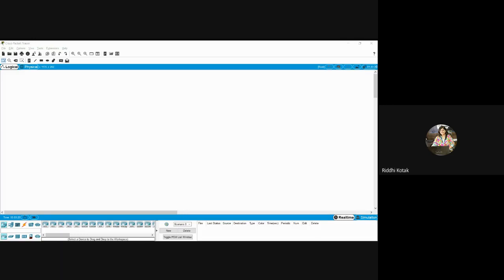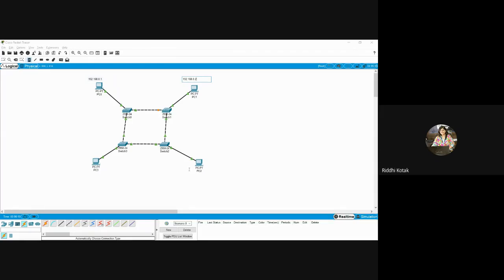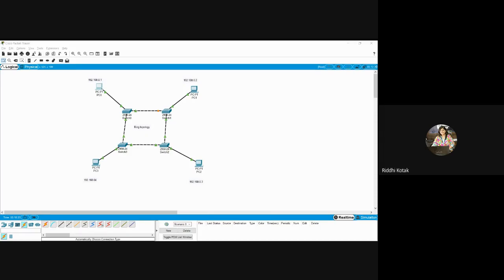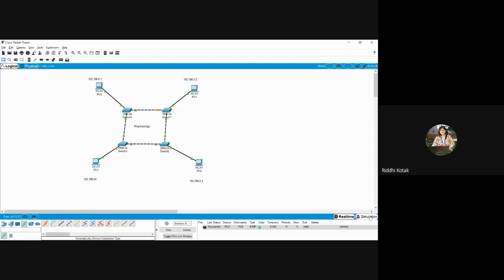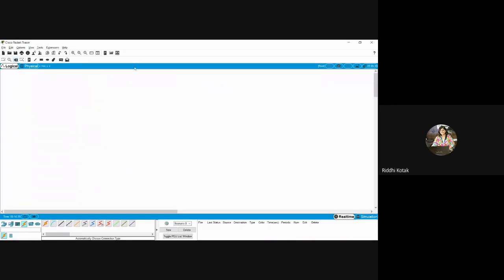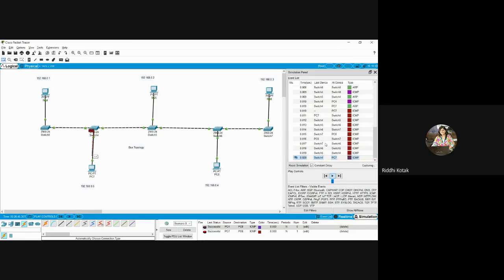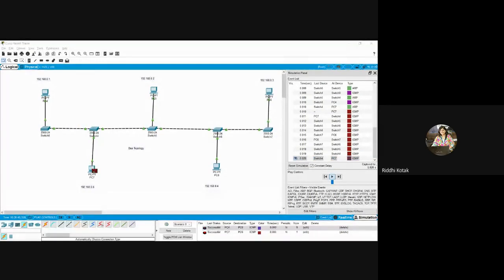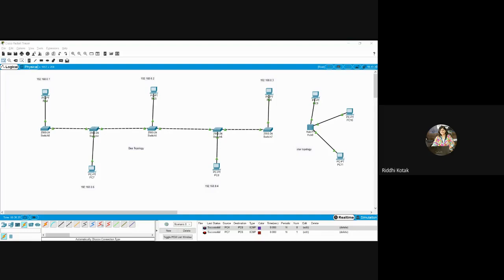4TC2_C_CN_Practical_3_04/02/2021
Implementation of Different Network Topology-Mesh,Star,Ring,BUS in CiSCO packet tracer.